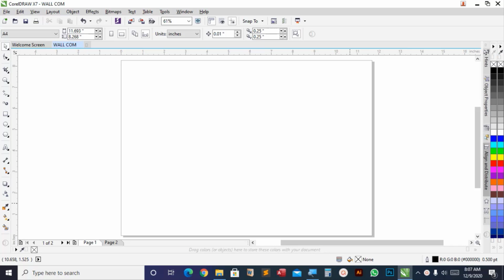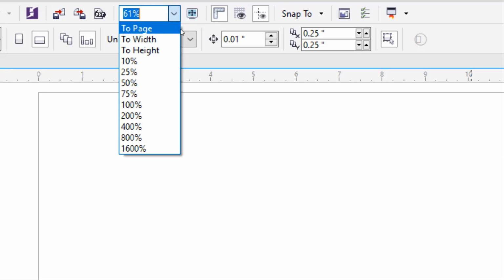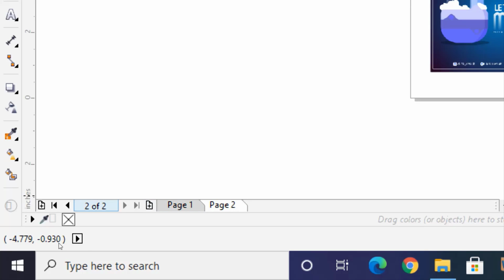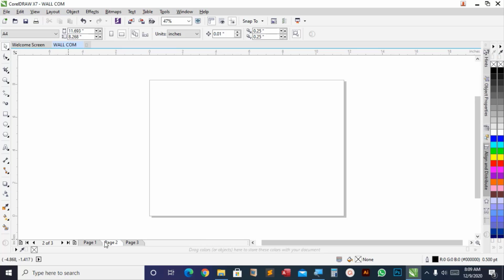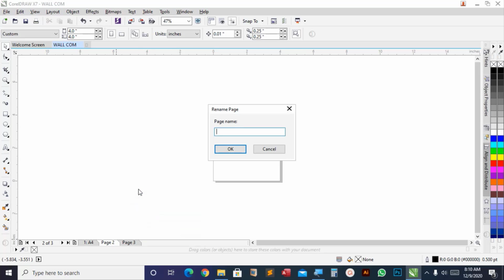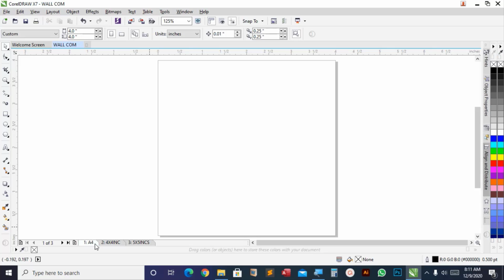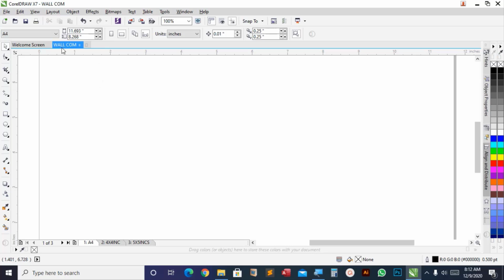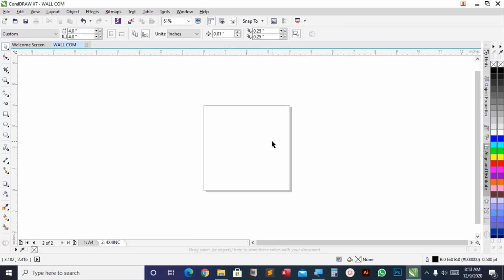8 Graphics With Corel Draw - Adding Pages, Deleting and Working with Zoom Levels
Adding new pages, deleting and working with zoom levels in corel draw